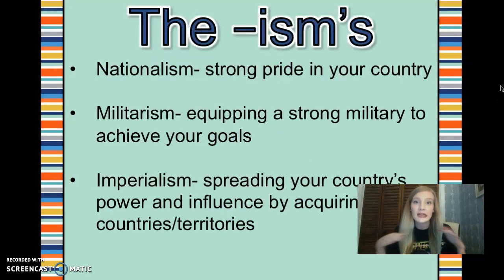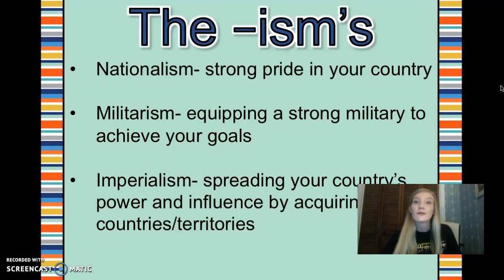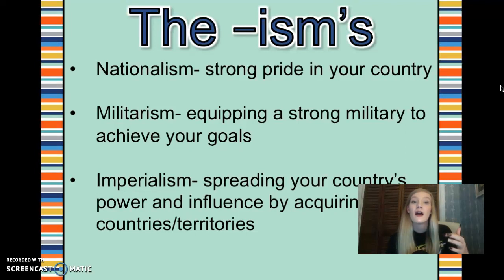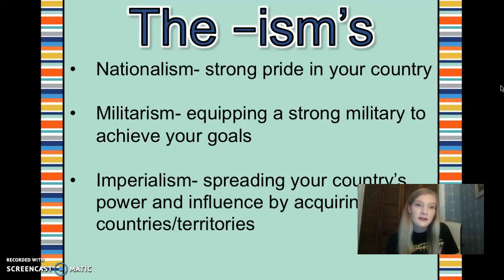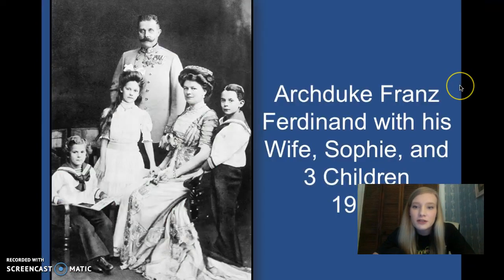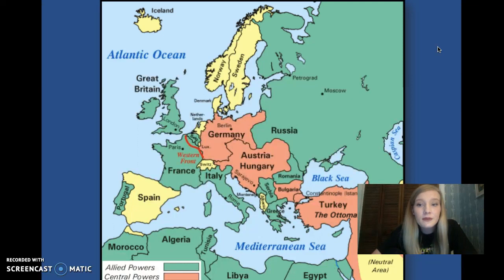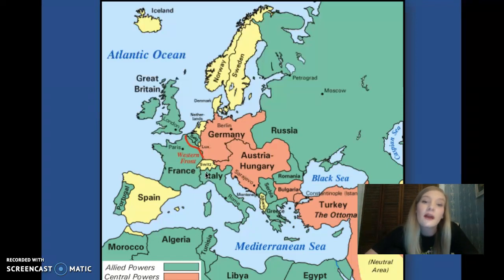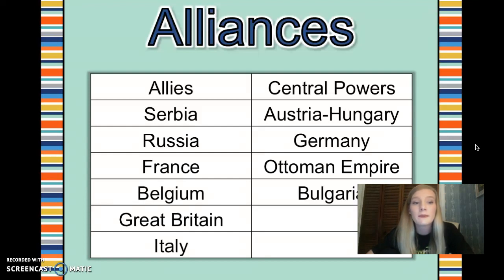Causes of World War I